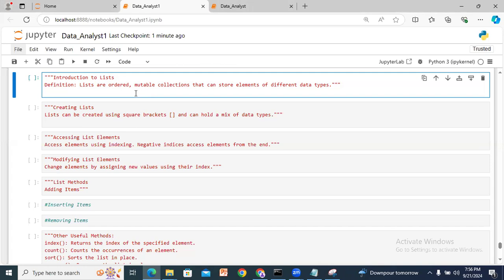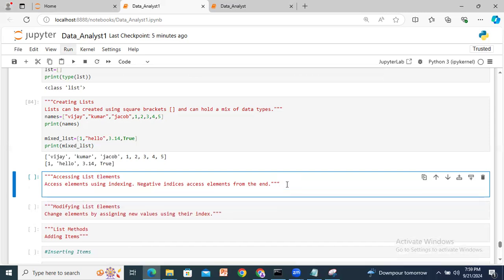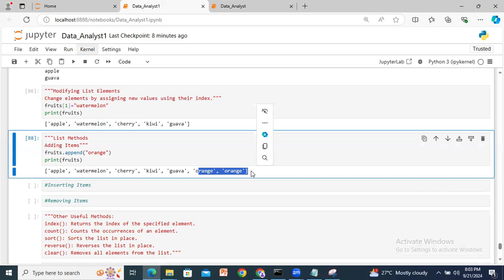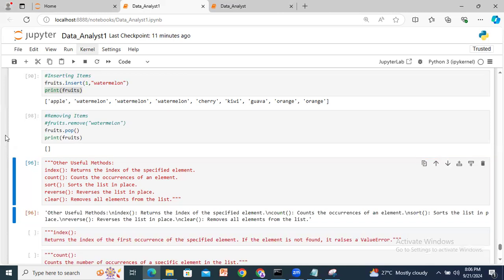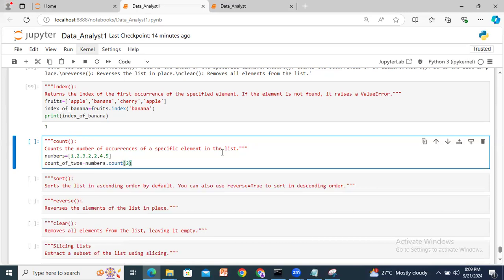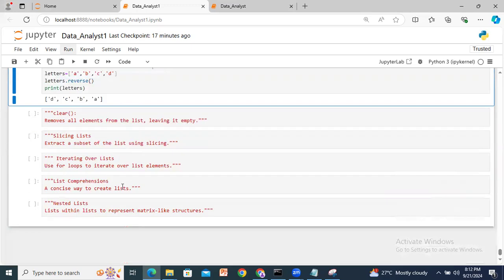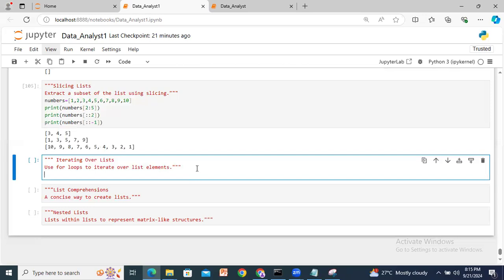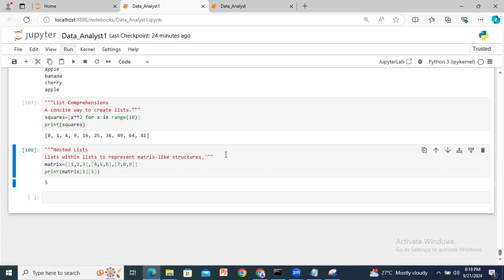Python Lists Mastery: A Complete Guide from Basics to Advanced!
"Unlock the full potential of Python Lists with this comprehensive tutorial! Whether you're a beginner or looking to advance your skills, this video covers everything you need to know about lists in Python. From basic creation and modification to powerful list comprehensions and nested structures, we've got you covered. Learn how to use essential list methods, handle common errors, and apply practical examples that will boost your coding expertise. Watch now to master Python lists and take your programming to the next level!"

Chapters:

Creating Lists
Accessing List Elements
Modifying List Elements
List Methods
Slicing Lists
Iterating Over Lists
List Comprehensions
Nested Lists
Practical Examples and Common Errors